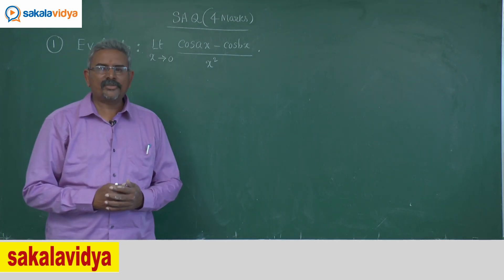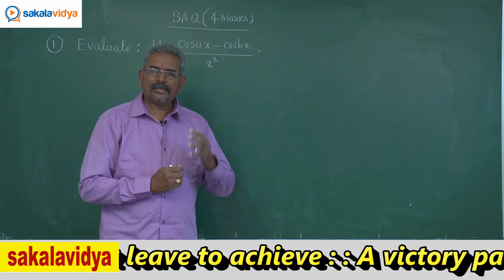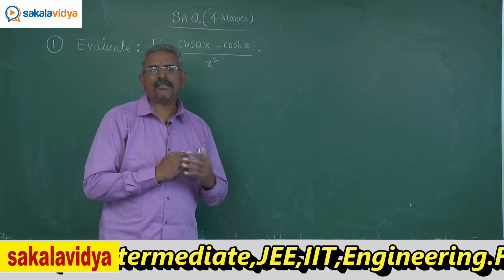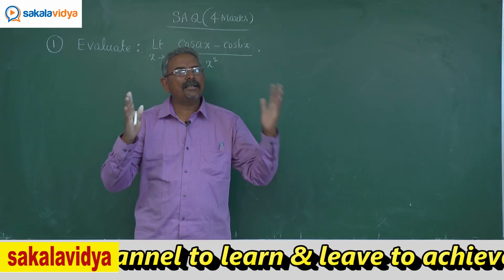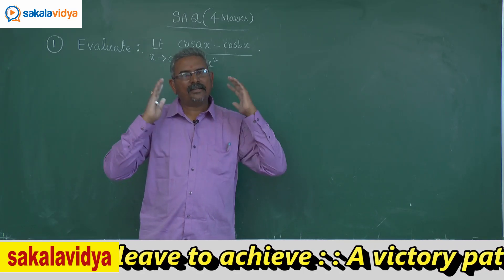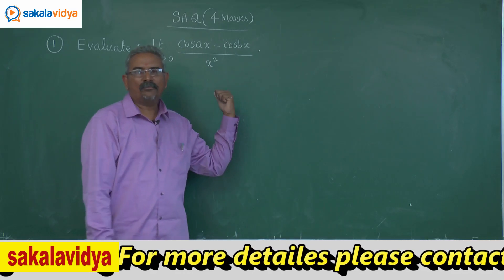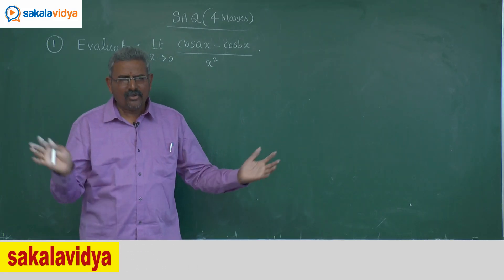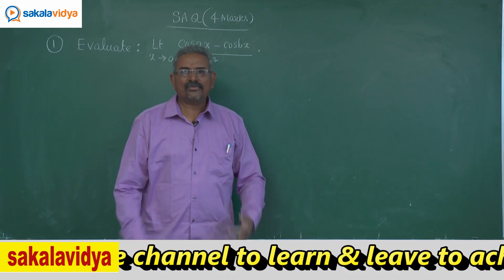Limits & Continuity 4marks Part 1